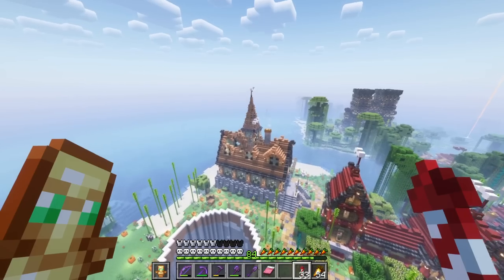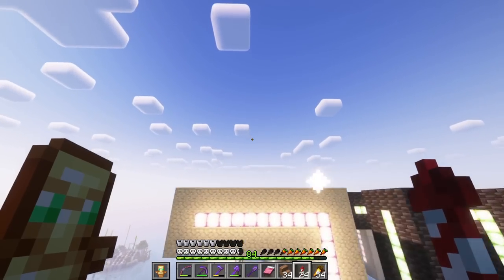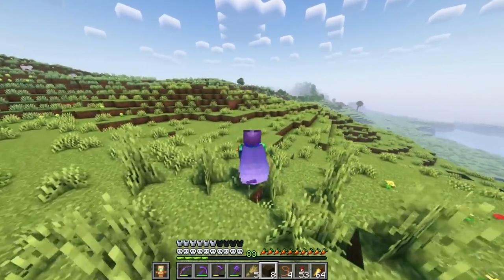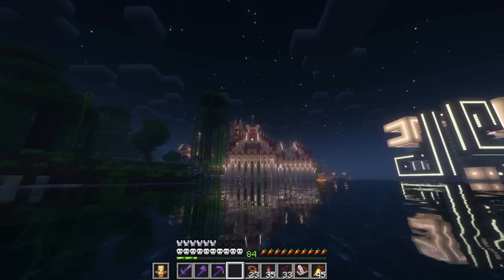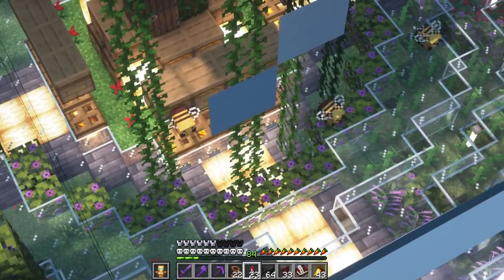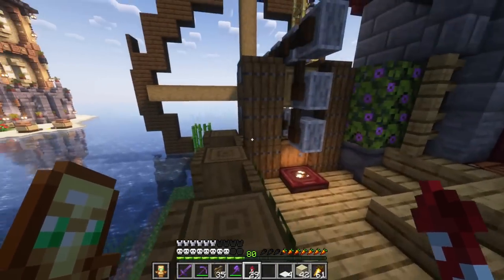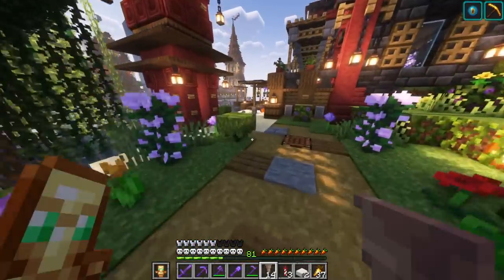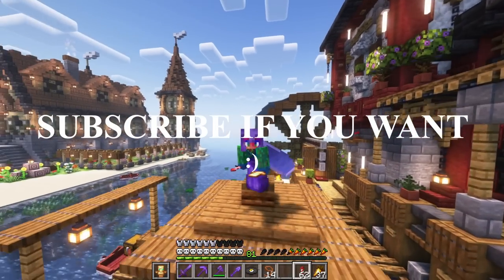Minecraft 1.19 Hardcore Let's Play: Allay Beach House! Episode 21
Let's Play Hardcore Minecraft 1.19 Episode 21! (SEASON 2) If we die, then it's all over! In this episode we build a cozy beach house for the allays! I used complementary reimagined shaders when recording this episode!! I hope that all of these videos can help people out there sleep, relax, and study!